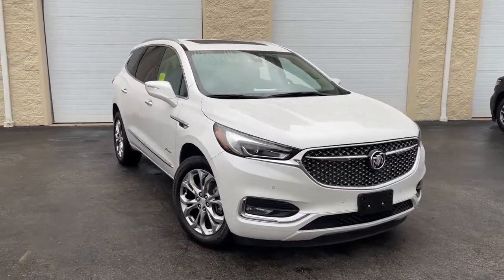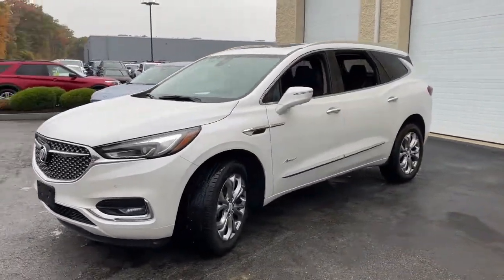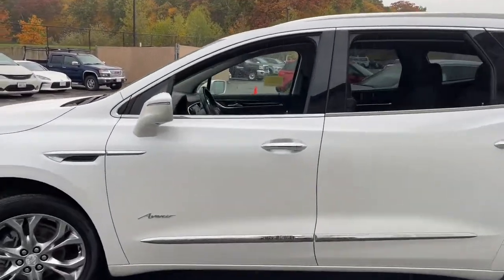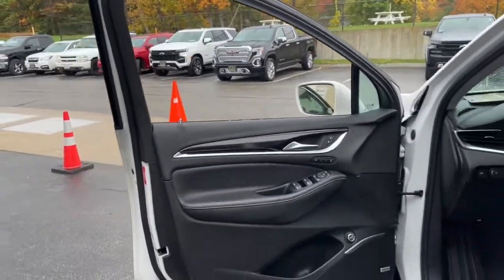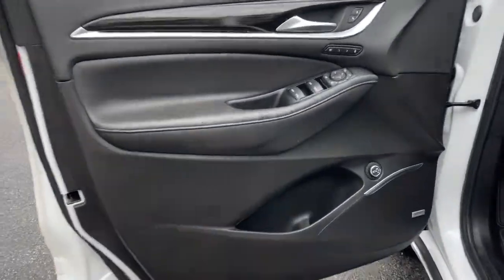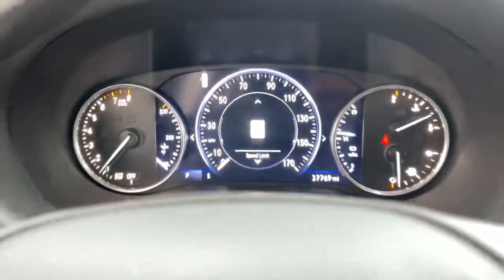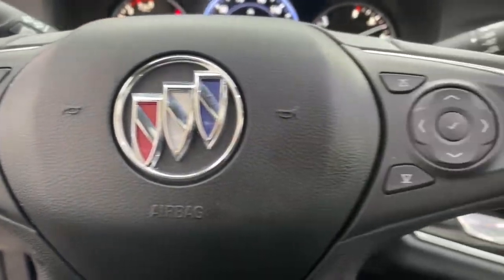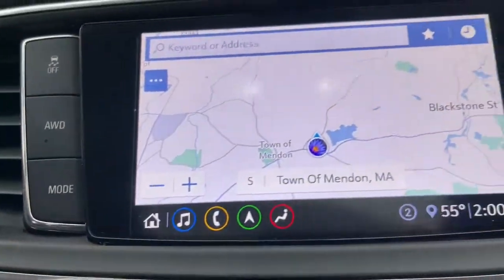2020 Buick Enclave Milford, Mendon, Worcester, Framingham MA, Providence, RI C44162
White Frost Tricoat Used 2020 Buick Enclave Avenir available near me in Milford, Massachusetts at Imperial Chevrolet. Servicing the Mendon, Worcester, Framingham MA, Providence, RI area.

Imperial Chevrolet
18 Uxbridge Rd

Recent Arrival! Navigation System, Sunroof / Moonroof, Apple CarPlay / Android Auto, Power Leather Seats, Heated Seats, Backup Camera, Bluetooth, Cruise Control, Power Windows, Power Locks, Steering Wheels Radio Controls, Aluminum Wheels, Luggage Rack, Third Row Seats, Blind Spot Monitoring, Lane Keeping Assistance, Collision Avoidance Assistance, Adaptive Cruise Control, 120-Volt Power Outlet, 3rd Row 60/40 Power Fold Split-Bench, Automatic Heated Steering Wheel, Avenir Package, Front Power Sliding Moonroof, HD Radio, HD Surround Vision, Heated 2nd Row Outboard Seats, Heated Driver & Front Passenger Seats, Inside Rearview Mirror w/Full Camera Display, Memory Package, Outside Heated Power-Adjustable Mirrors, Power Tilt & Telescopic Steering Column, Ventilated Driver & Front Passenger Seats, Wheels & Front Door Badging, Wireless Charging. White 2020 Buick Enclave Avenir 4D Sport Utility Avenir AWD 9-Speed AutomaticbrbrbrClean CARFAX. 3.6L V6 SIDI VVTbrbrMORE ABOUT US: Imperial Cars Purchase With Confidence: 1) Free Car Fax Vehicle History Report available for all our vehicles online. 2) Our vehicles are Imperial Certified and go through a rigorous Multi-Point vehicle inspection. 3) Bottom line pricing. 4) 5-Day or 200 Mile Vehicle Exchange Program for your total confidence. If you are not happy with it bring it back within 5 days or 200 miles and we'll give you a credit of your full purchase price toward the purchase of another vehicle. (Excludes Renewed for You vehicles.)brbrPrice does not include tax, title, registration, documentation fee or other applicable fees. Price does include Imperial Trade assistance bonus of $1,000 Imperial qualifying retailable trades with less than 10 years of use from original in service date. To receive advertised promotional price, the vehicle must be paid in full and take same day delivery from dealer stock. Call or email our phone and internet team for the most current information and Imperial discounts. Price cannot be combined with any other discounts or promotions and is subject to change based on market value at any time without notice, customer must mention promo code in order to qualify for internet special discount. The information contained herein is deemed reliable but not guaranteed, dealer not responsible for any misprint involving the price or description of the vehicle, it's the sole responsibility of buyer to physically inspect and verify such information prior to purchasing. Transparency is our goal. NO WHOLESALERS OR DEALERS! Some of our Pre-Owned vehicles may be subject to unrepaired safety recalls. Check for a vehicle's unrepaired recalls by VIN